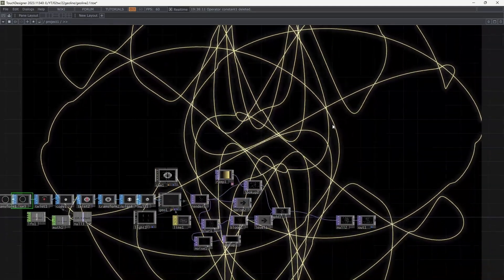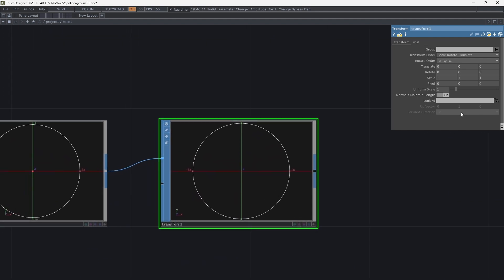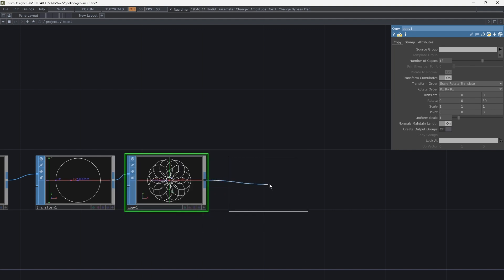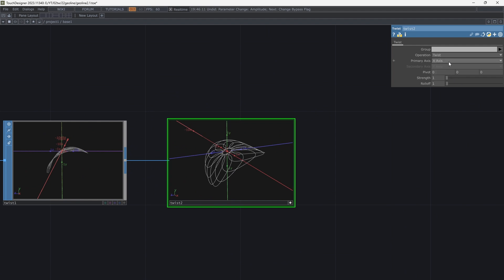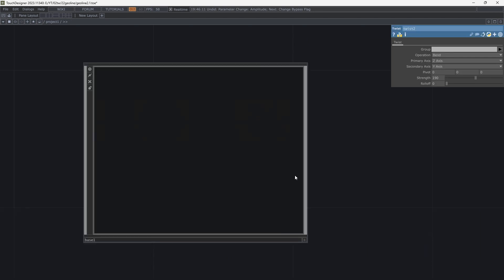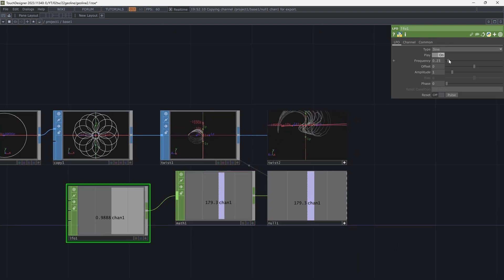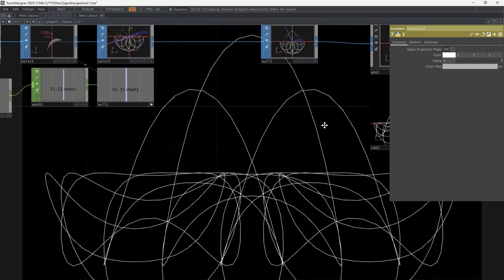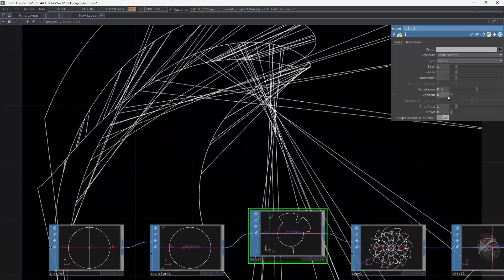generate geometries with a circle SOP in TouchDesigner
In this video I used a circle and some more SOPs with animated parameters to create these shapes.